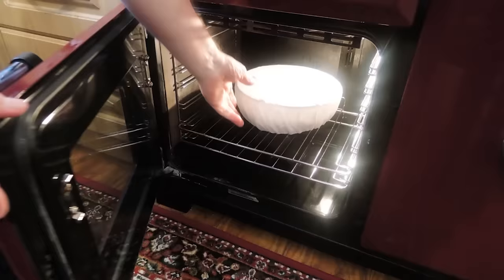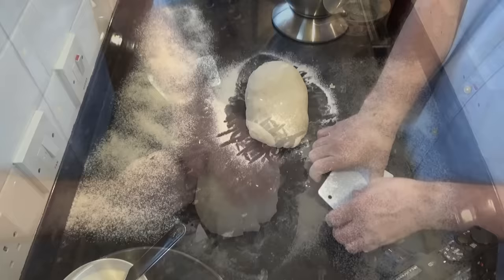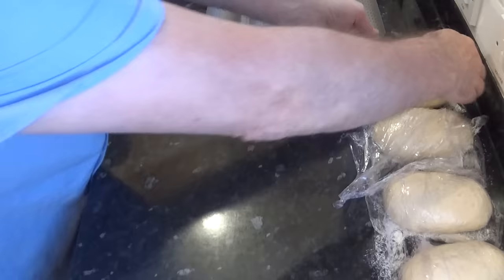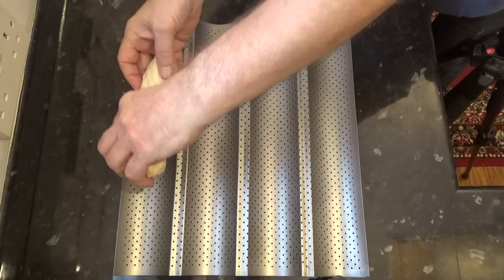Crispy Sub Baguette, You'll never buy a baguette again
How to make Crispy Sub Baguettes, simple step by step instructions, from start to finish.

Baguette tray